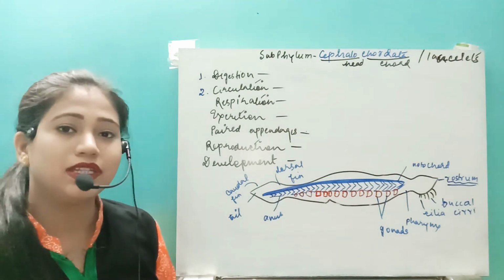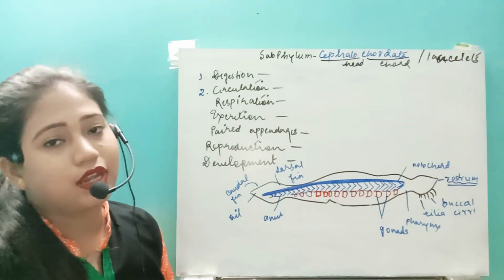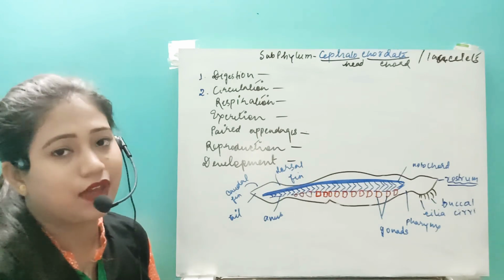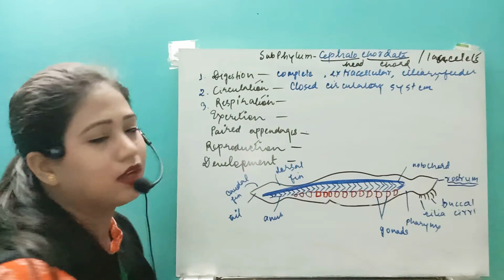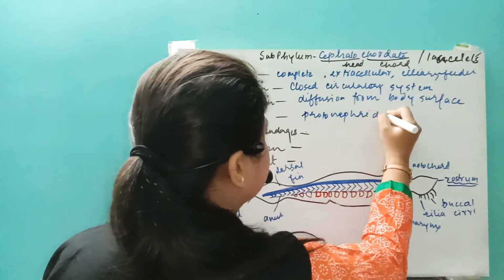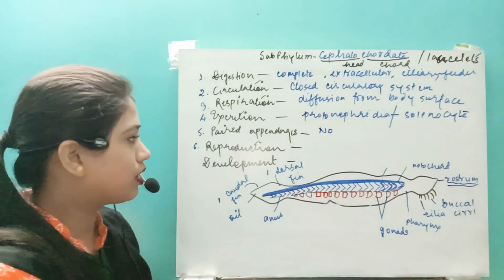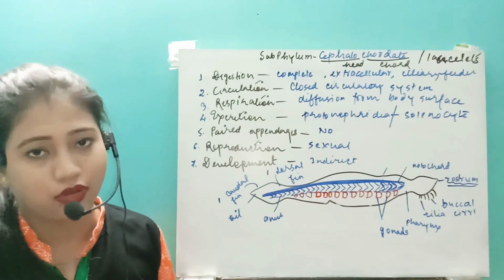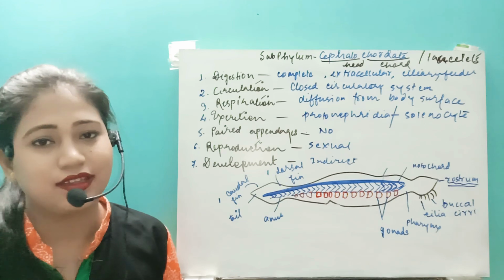Subphylum cephalochordata part 24